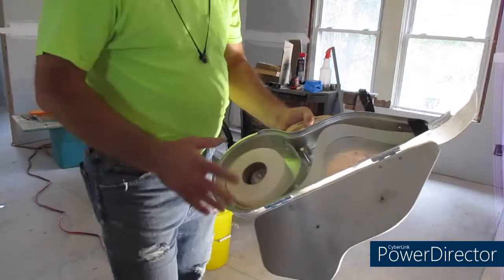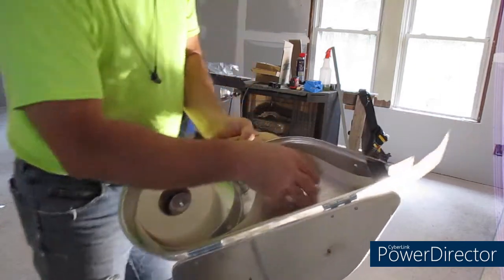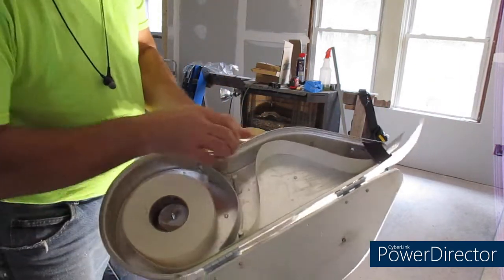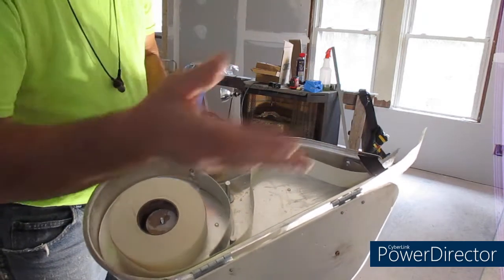drywall banjo on the ceilings, it's a SNAP!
In this video you'll see how much faster using a banjo to tape is than using a knife and hands.  It's worth it to get one if you're doing a good bit of drywall work!  Also you'll see how to tape the ceilings with it.